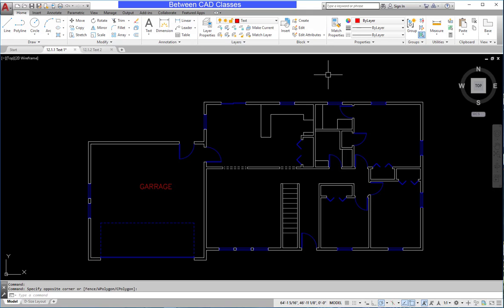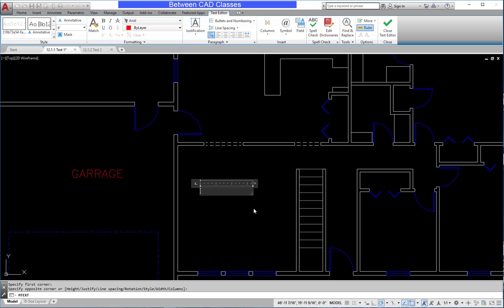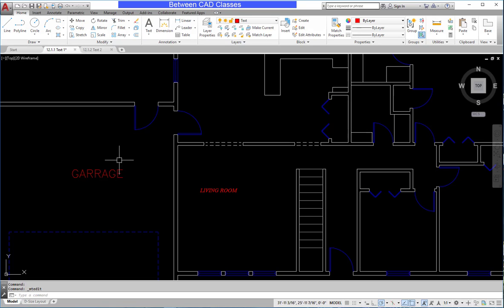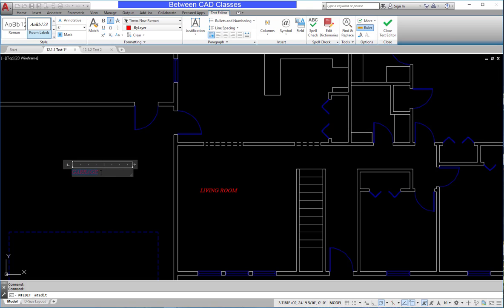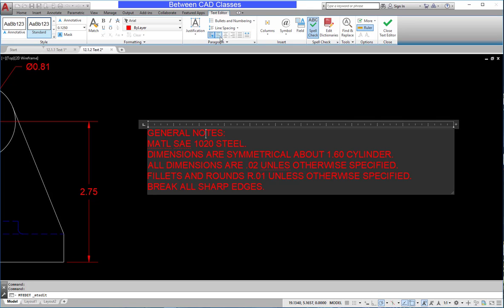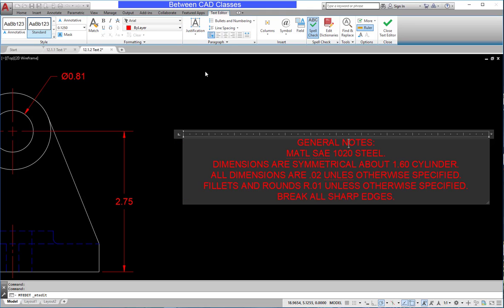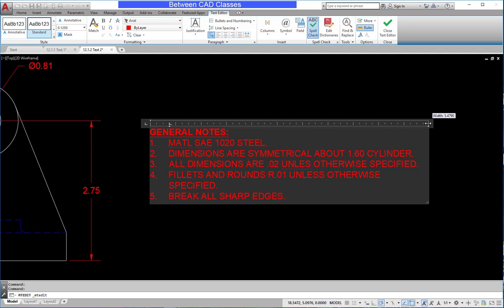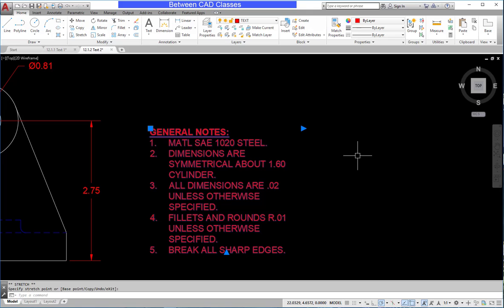Adding and Formatting Text in AutoCAD